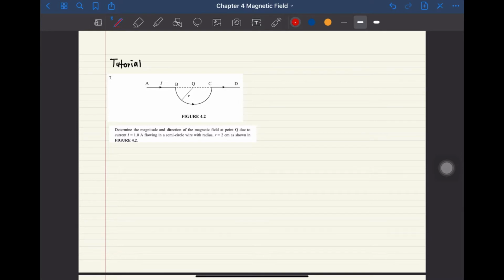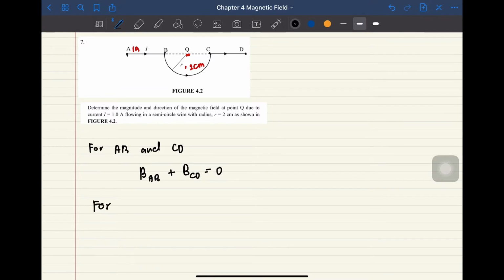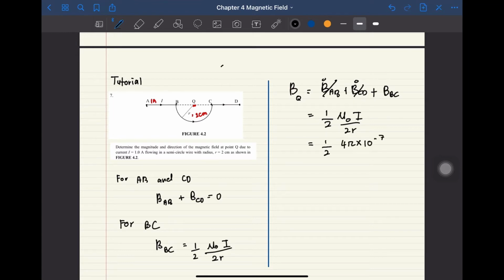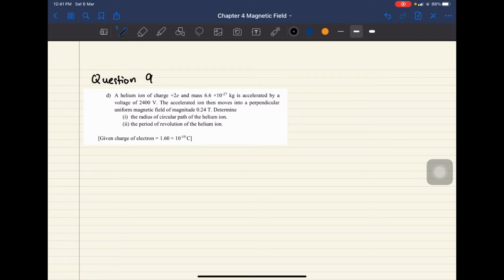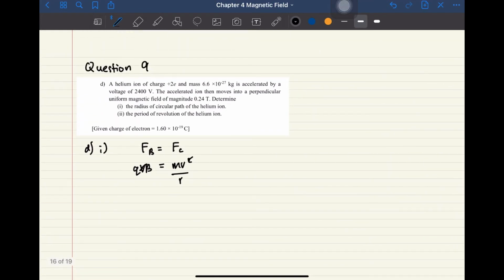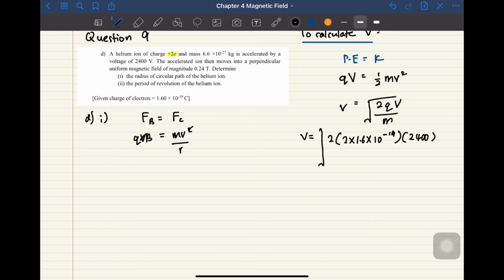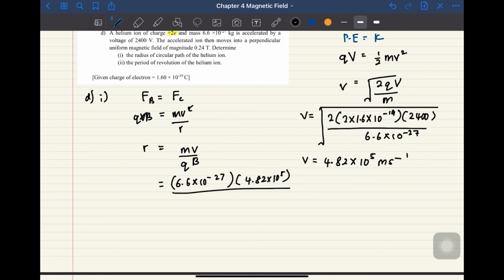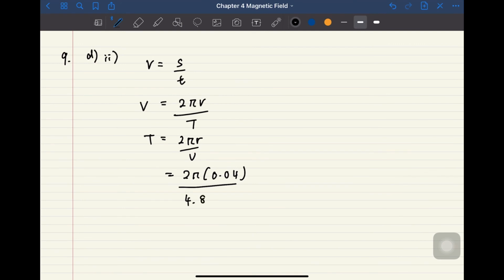Tutorial 4 Q7 & Q9